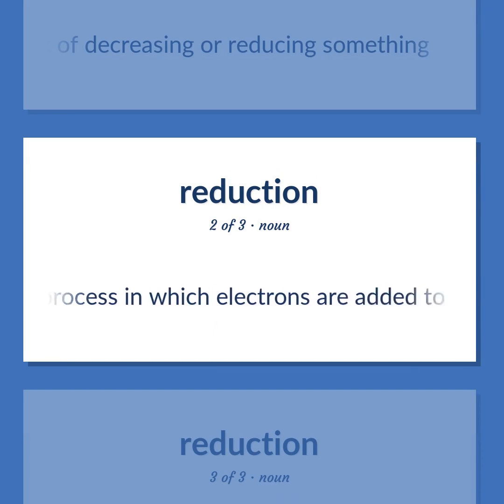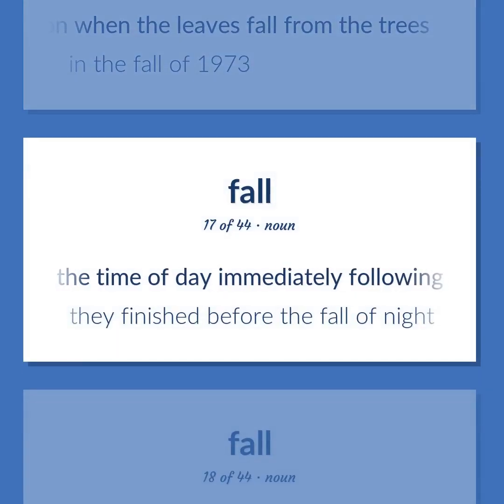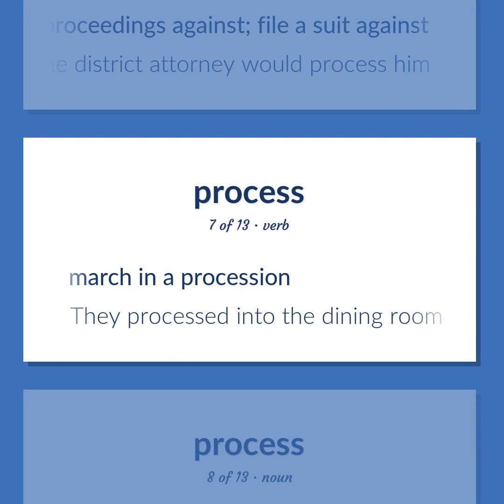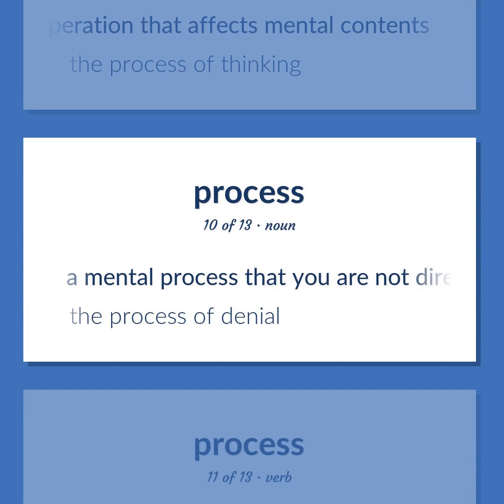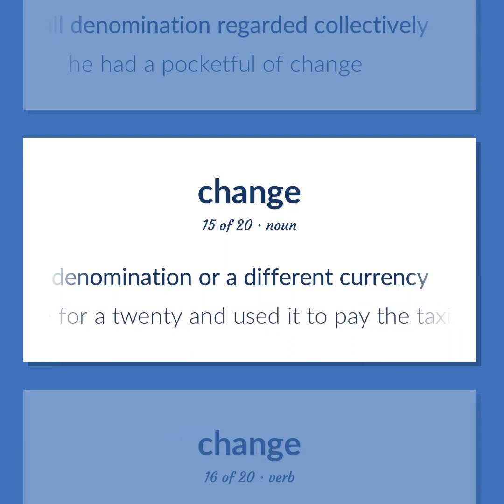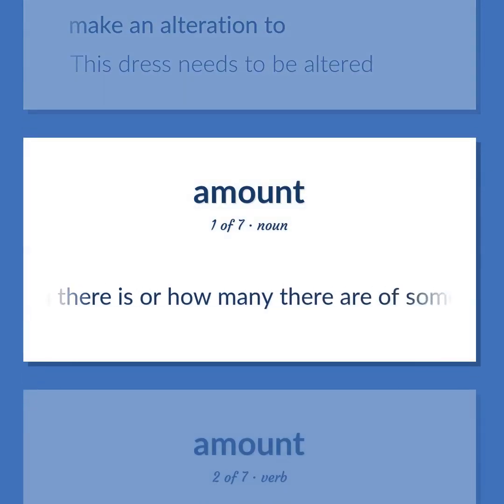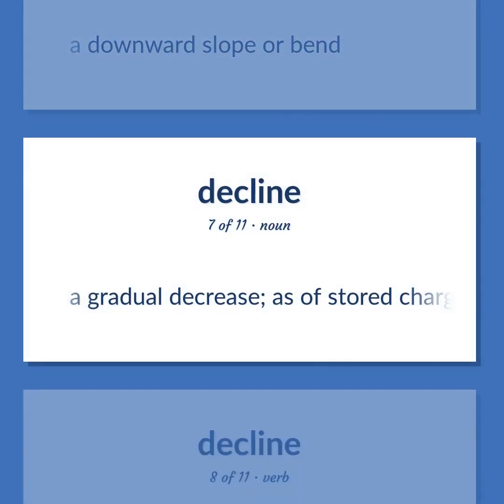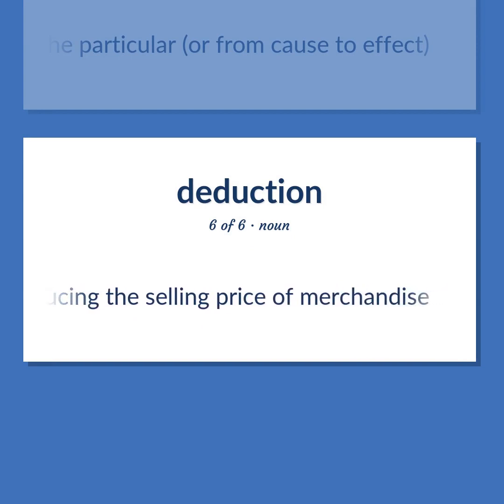Decrease - 169 English Vocabulary Flashcards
DECREASE meaning. Following our free educational materials, you learn English in a great way with ease and efficiency.